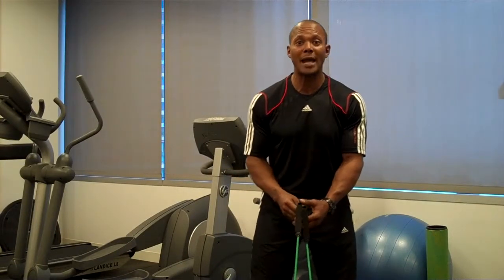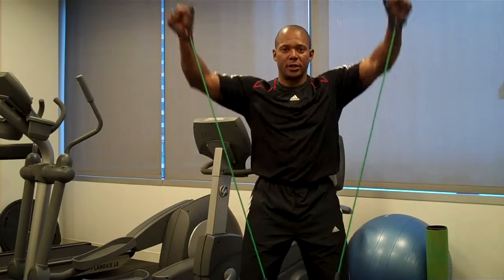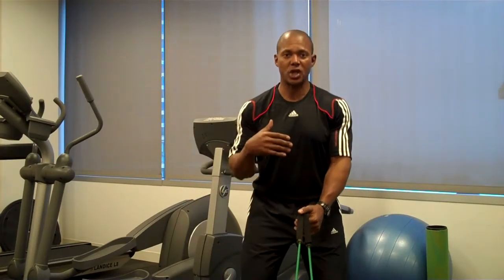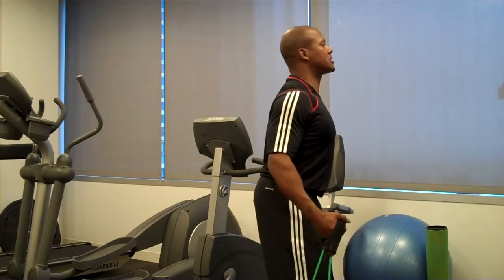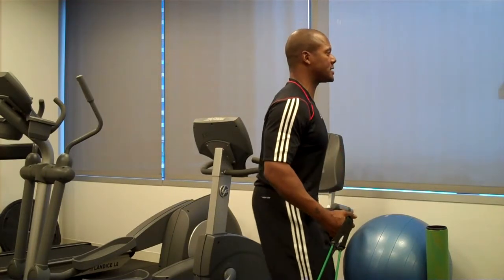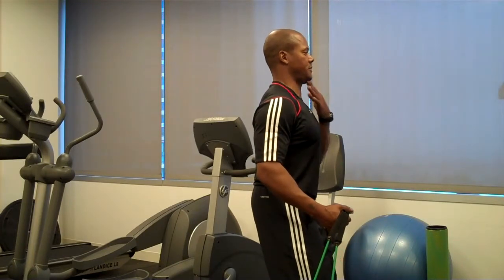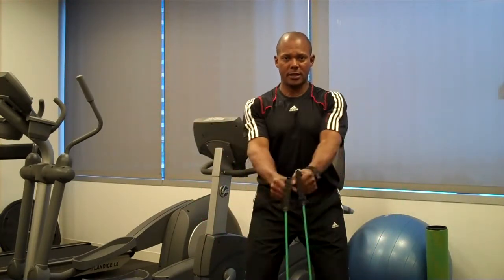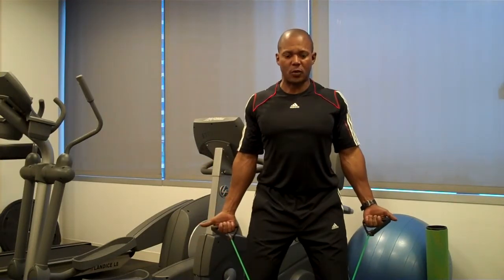Rotator Cuff -- Y, T, M using band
Kurt Elder of Energy F/X Fitness Consultants demonstrates another rotator cuff movement that will help strengthen and improve range of motion of the rotator cuff.  Whether you're coming off of an injury or want to be sure you don't get injured.